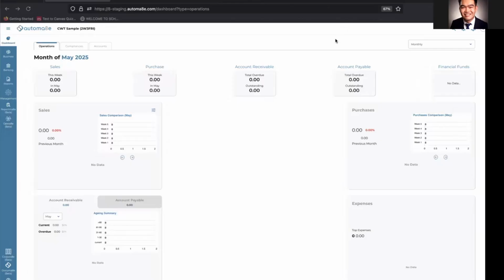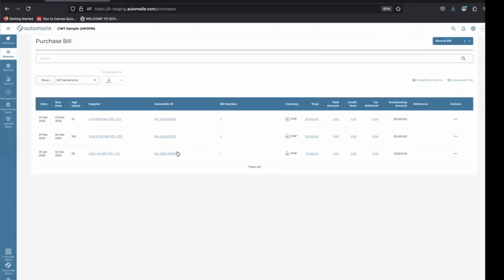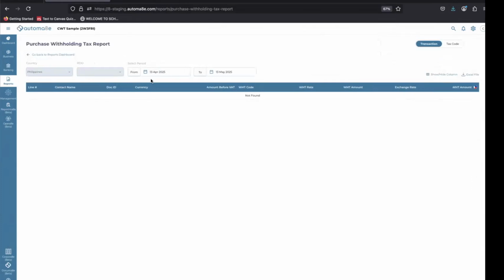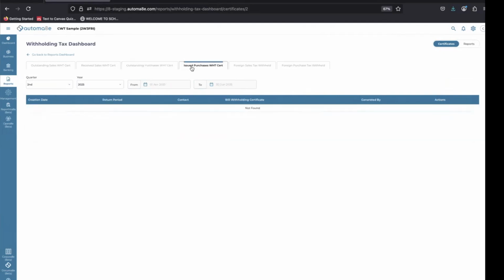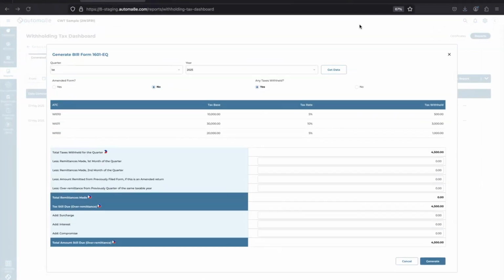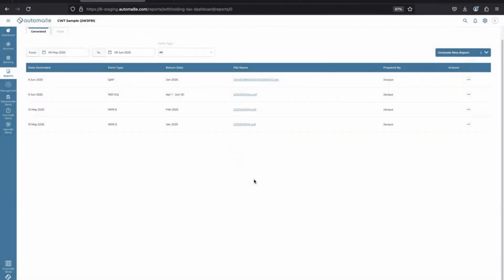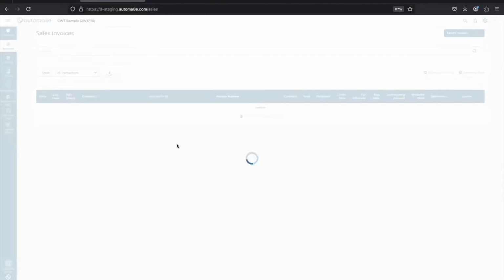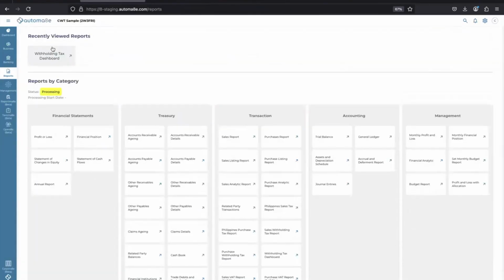Automa8e Withholding Tax Module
Sharing Withholding Tax Module of Automa8e